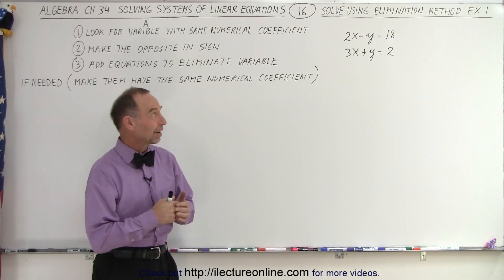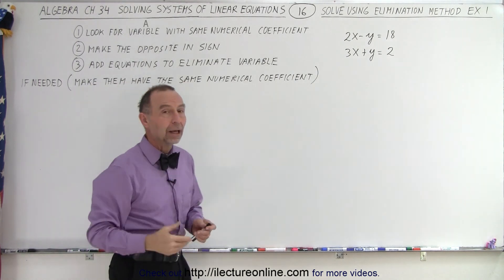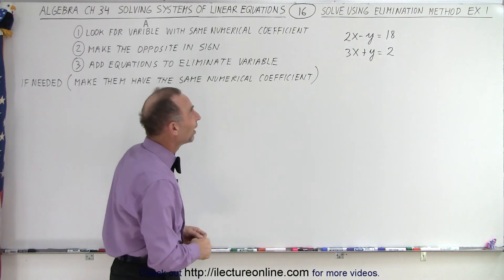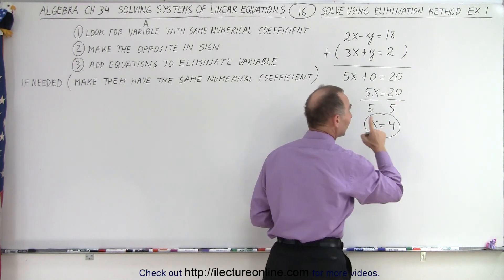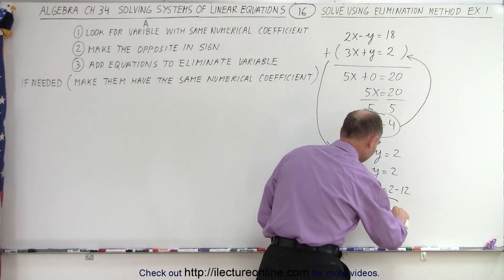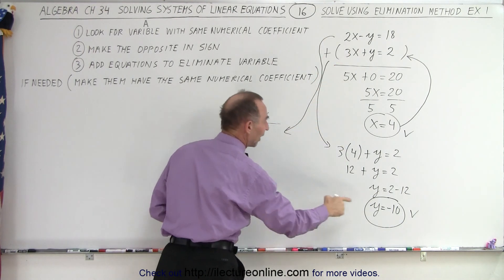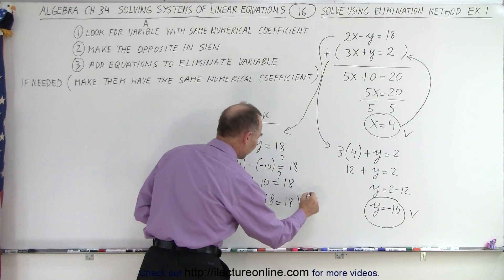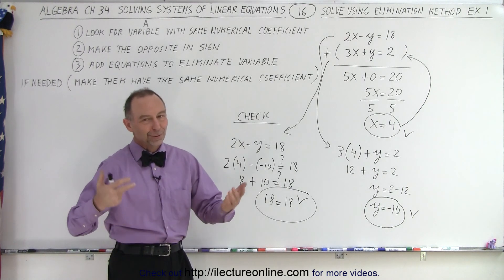Algebra - Ch. 34: Solving System of Linear Equations (16 of 31) x=?, y=? Elimination Method: Ex. 1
We will use the ELIMINATION method to find the intersection of these system of linear equations:
equation 1: 2x-y=18
equation 2: 3x+y=2    Example 1